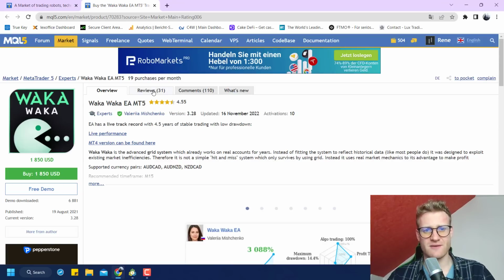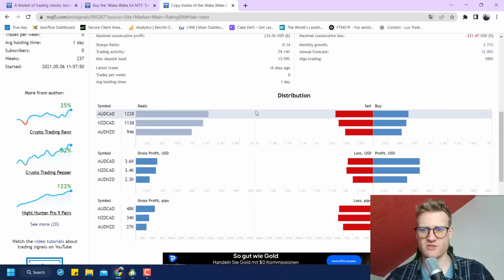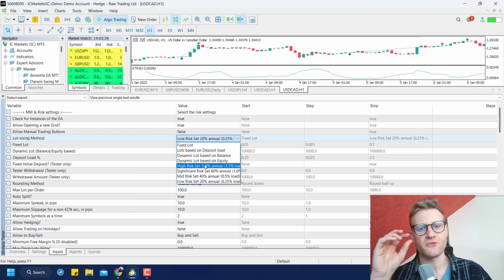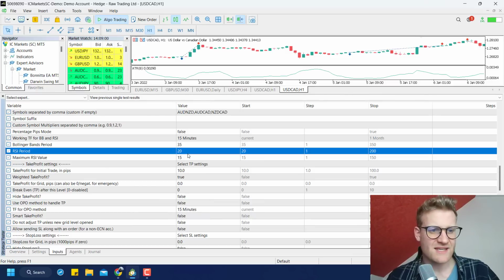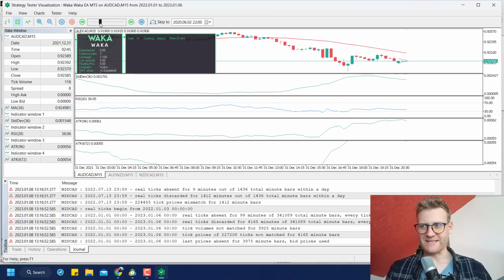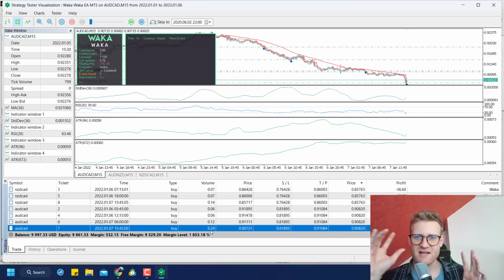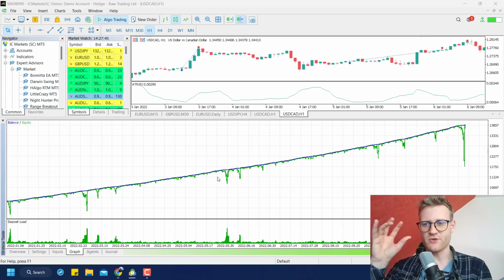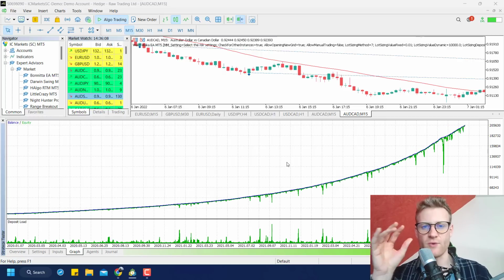Testing the Waka Waka Grid Trading EA from the mql5 Market